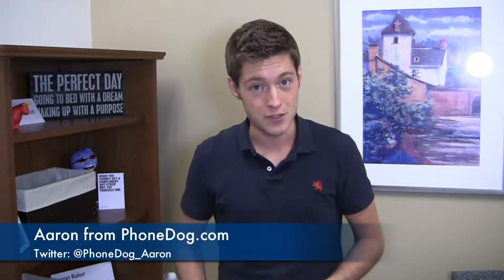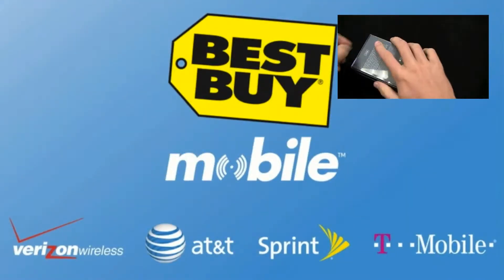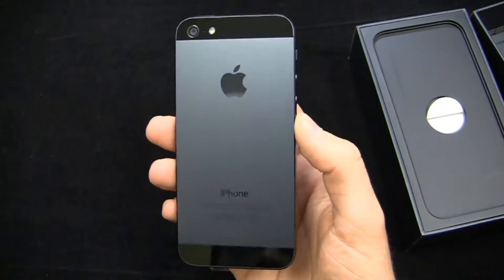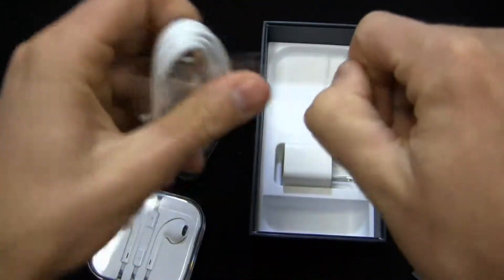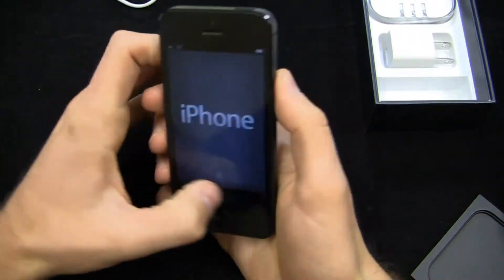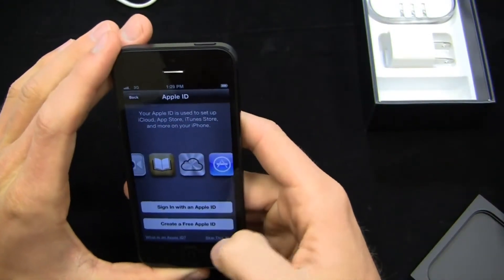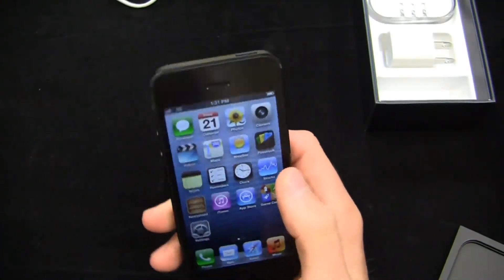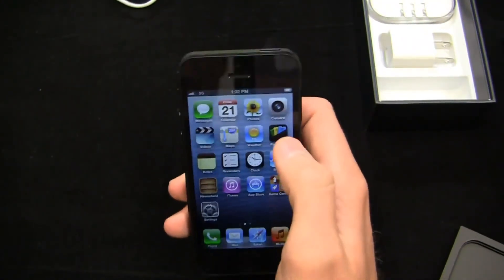Apple iPhone 5 Unpacked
Apple iPhone 5 review coming soon Aaron unboxes the Apple iPhone 5 and gives some first impressions. After years of hearing about it the device is finally ...